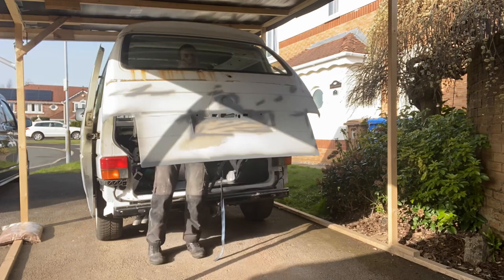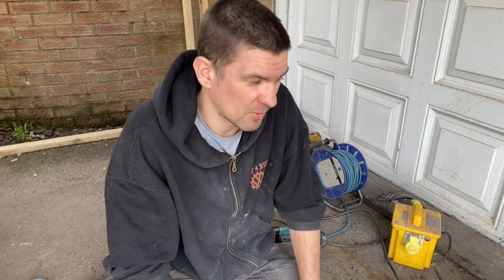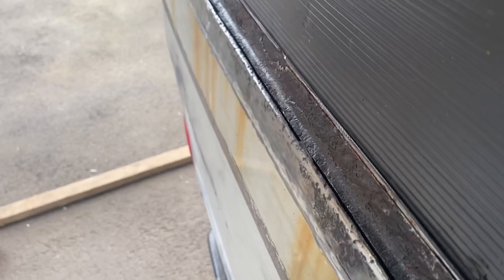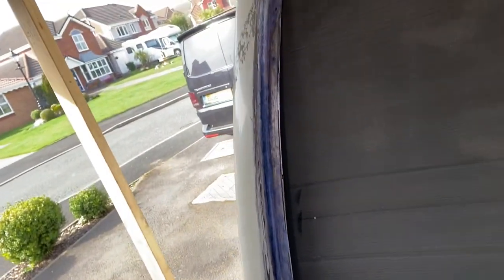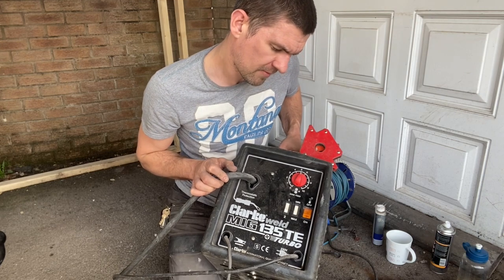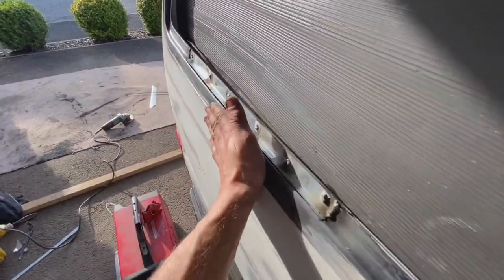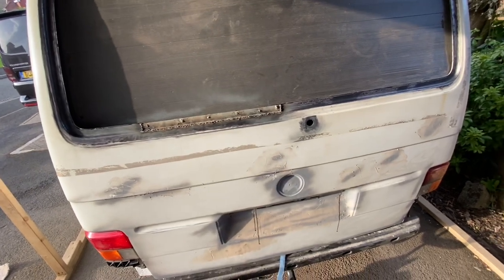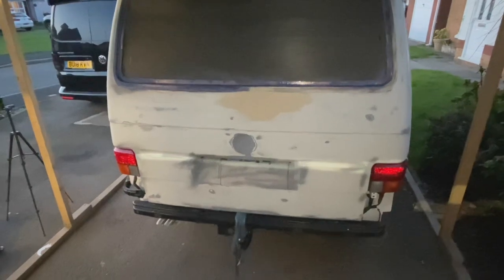VW T4 Tailgate Repairs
Hobby welding and vw t4 camper restoration